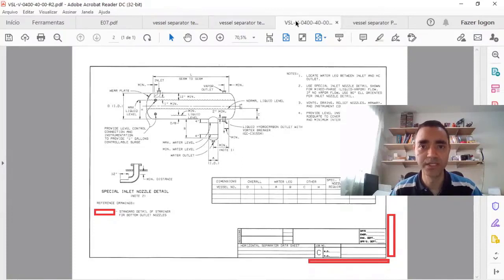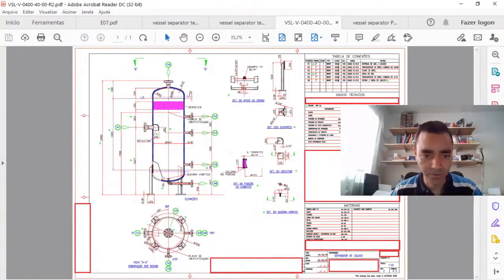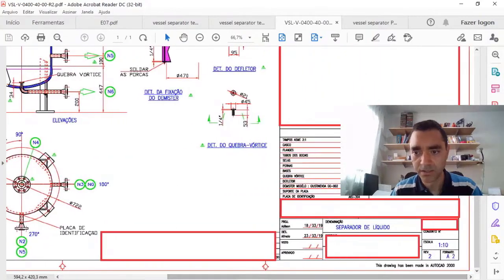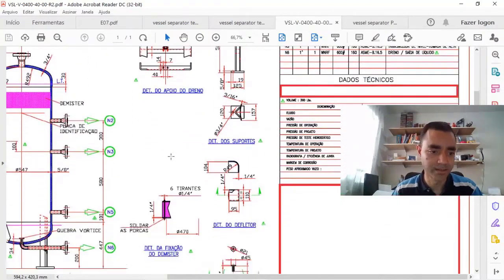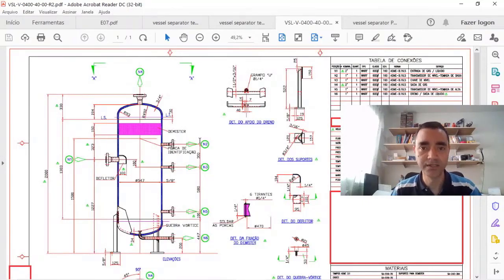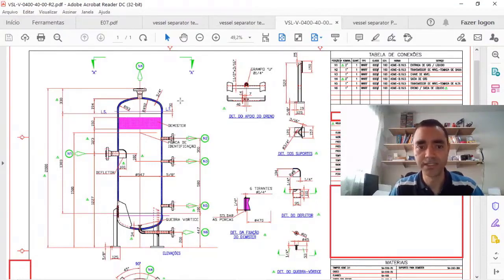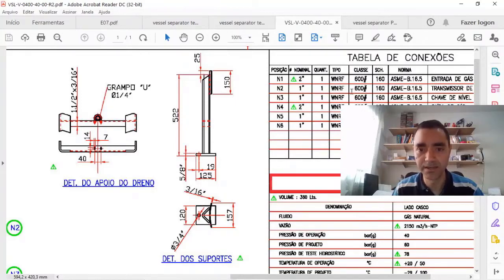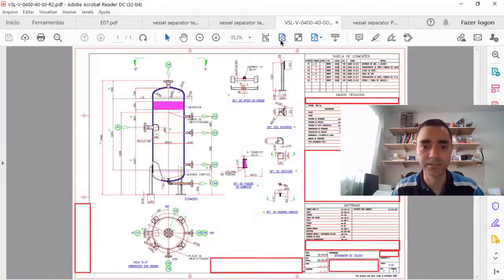VESSEL SEPARATOR DRAWING FOR CHEMICAL PROCESS ENGINEERS | FABRICATION DRAWING